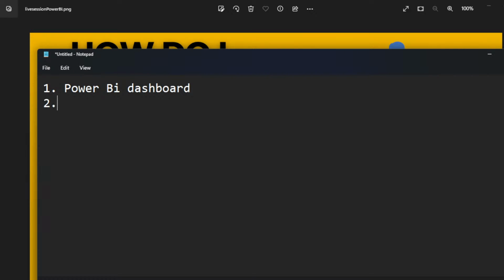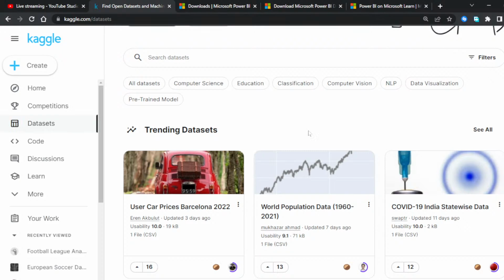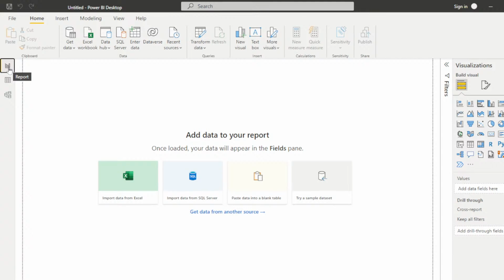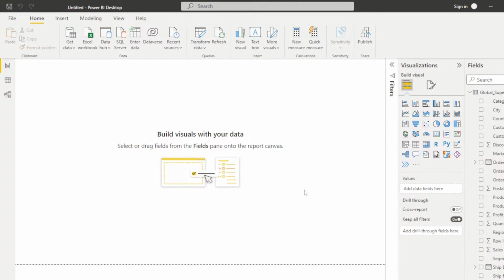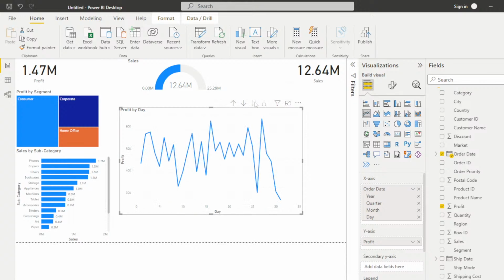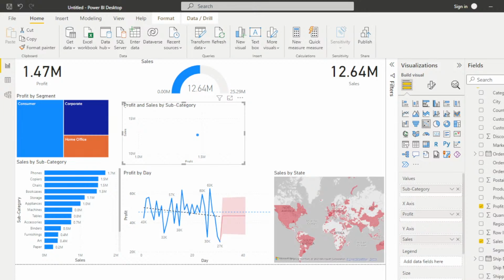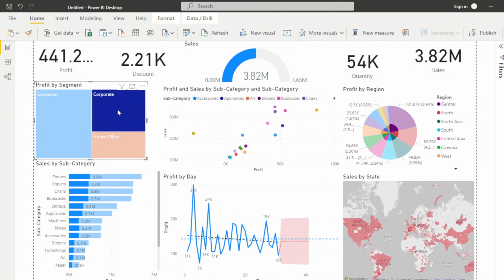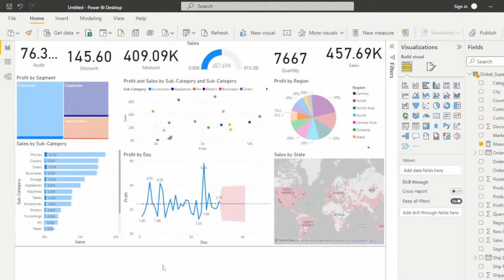How do I Design dashboard in power BI|Portfolio Project | DAX functions| Power Query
LIVE session to build Dashboard for beginners in POWER BI.
POWER BI SERIES :Basics to Advance
1. Basic concepts
2. Dashboard
3. Charts
4. DAX function
5. Lists and Bins
6. Relations
Portfolio Projects for resume support and experience on projects section in CV.
Why Portfolio Projects are so important?
1. As fresher you can showcase your skills.
2. Level of skills can be presented easily.
3. Your domain of skills is placed over there.
4. Always asked about projects in interviews.
5. Showcase-what you are upgrading in your skills.
6. Easy to explain your current interests.
7. HRs review these profiles to search fit candidates.

Where you can prepare Portfolio?

1. SQL
2. Python
3. Tableau
4. Power BI
5. R
6. Spreadsheets